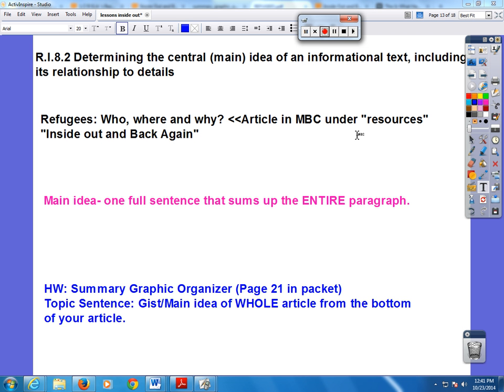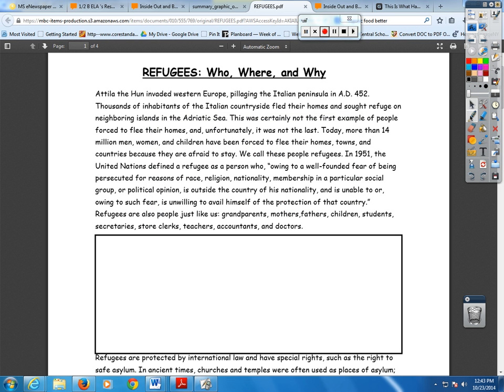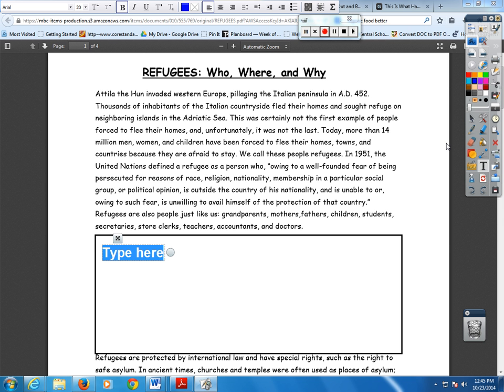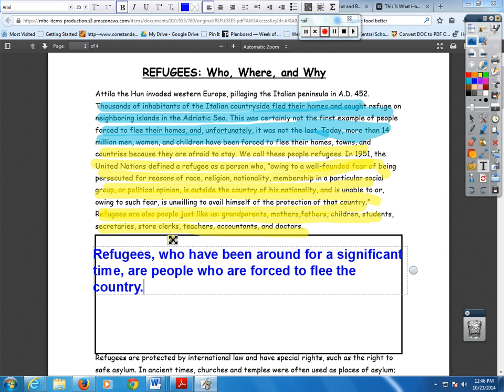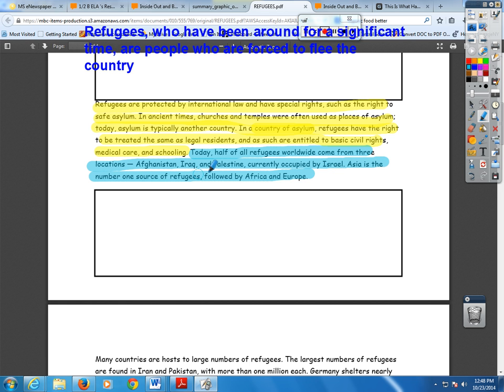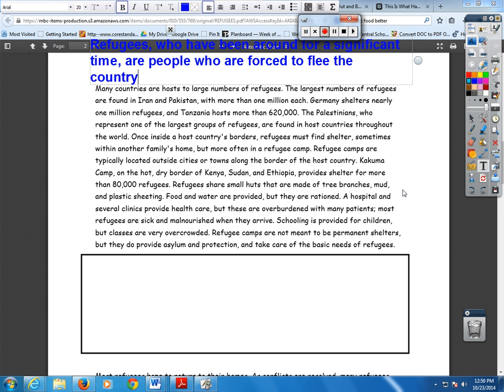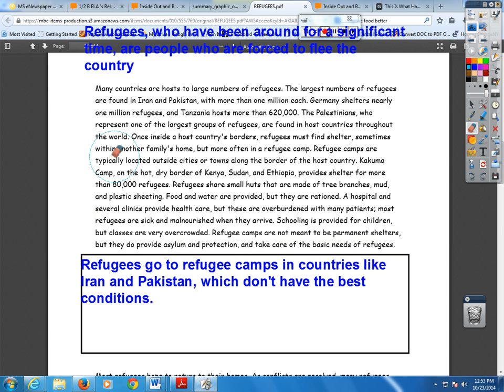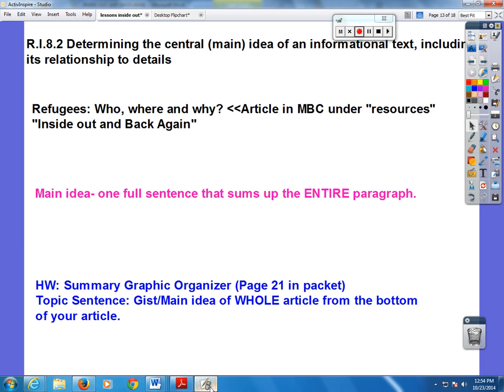Inside out and Back Again Day 9